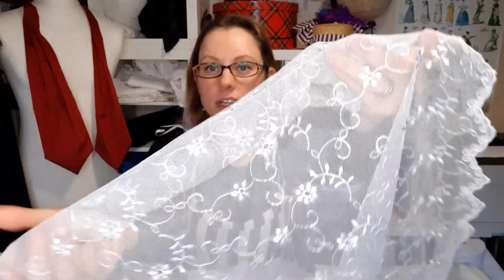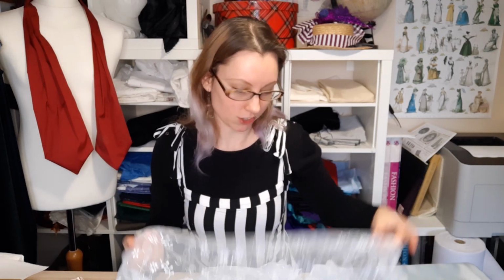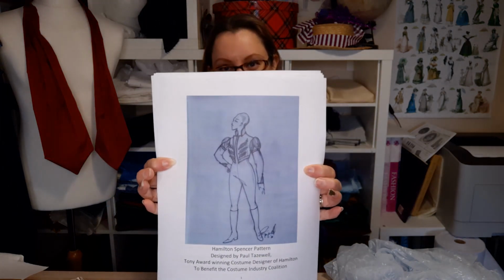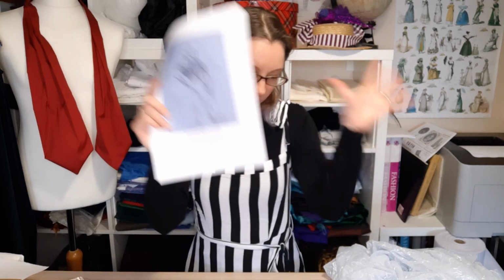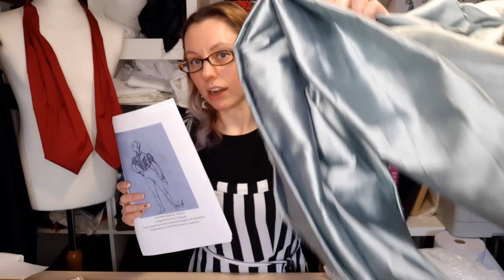REGENCY COSTUME STASHBUSTING Sew Along Mash Up Inspired by Bridgerton and Hamilton Spencer Jacket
Welcome to my first Sew Along project of 2021 which will be creating a Regency costume inspired by the release of the Hamilton Spencer Jacket pattern and the costumes in Netflix's Bridgerton while stashbusting. This video is the introduction to the project where I talk about the inspirations and the fabrics I'm going to use. I hope you enjoy following along!

You can also follow Blue Lady Couture on FB and instagram @joblueladycouture.

Here's the link to the Costume Industry Coalition shop on Etsy for the Hamilton spencer patterns: